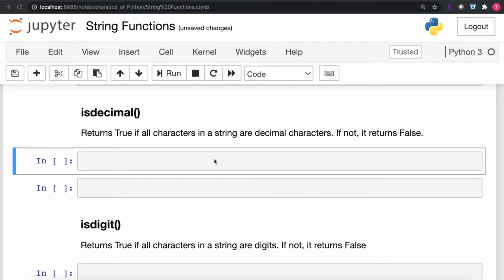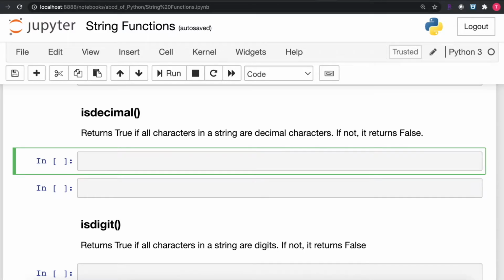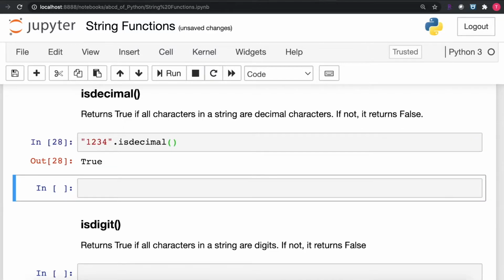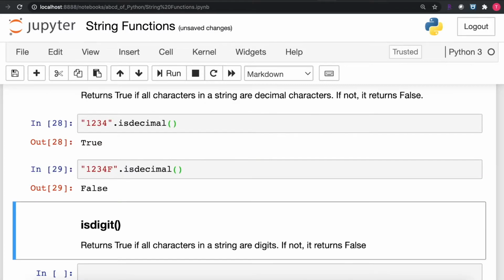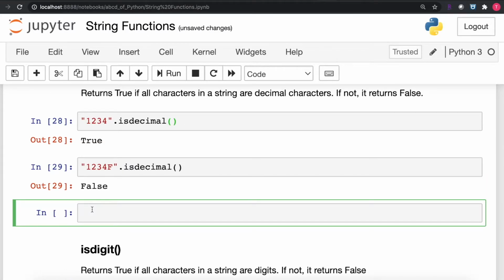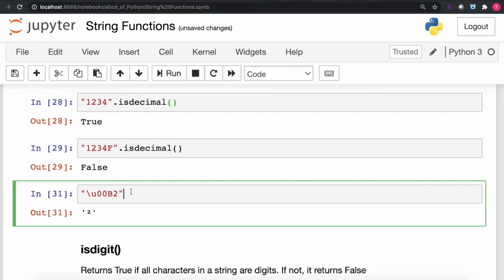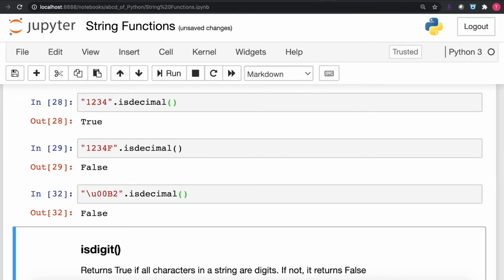Learn how to use ISDECIMAL string function in python 3 in 2 minutes [2020]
In this video I have explained the Python 3 isdecimal string function with few examples